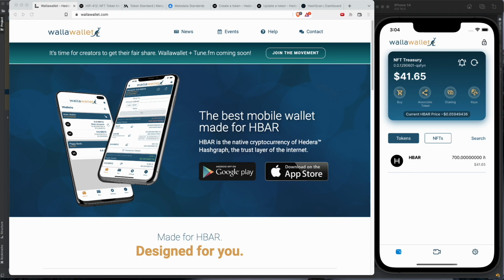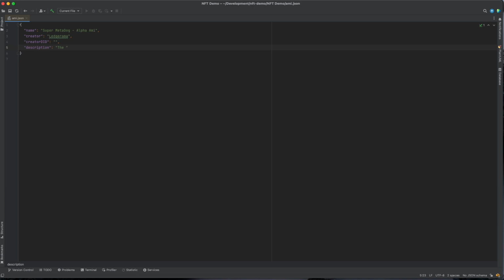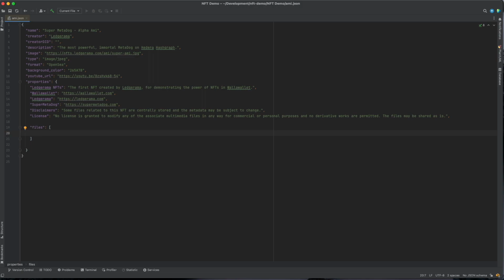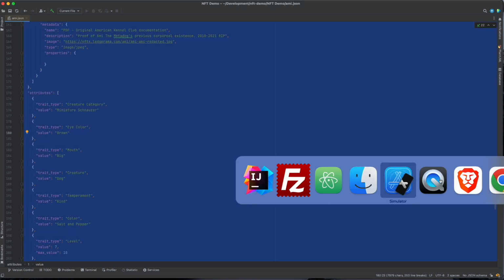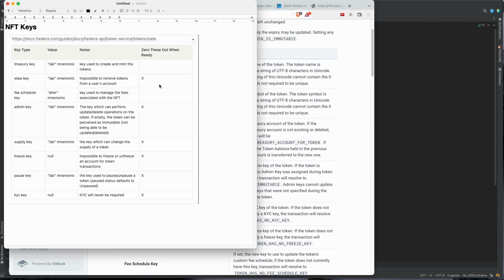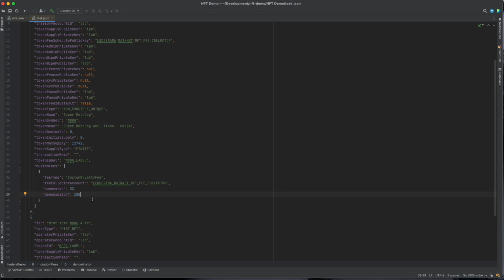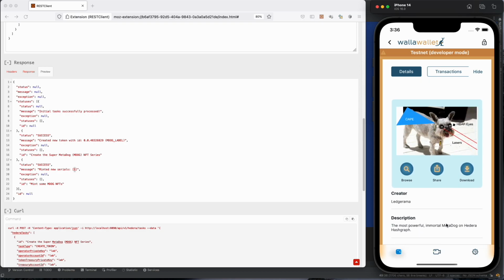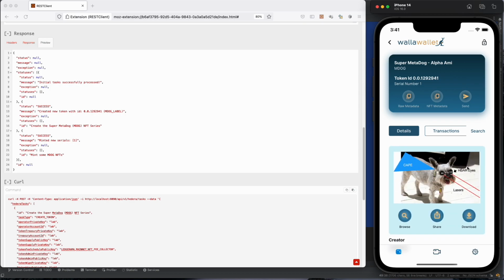Creating Ledgerama’s First MDOG NFT on Hedera (for developers)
Ledgerama CTO Rob Kainz takes you step by step through a technical deep dive into the creation of the Ami Super MetaDog NFT, Ledgerama’s very first NFT on the Hedera mainnet which was created and minted live during the creation of this video.

The Hedera HIP412 spec is still not finalized, hence this NFT’s metadata is purposefully not hosted on IPFS so that it can evolve to become a premium example of a rich, multimedia NFT that demonstrates both the important parts of the spec and the superior NFT browsing experience provided by Wallawallet, the most secure mobile wallet for your Hedera HBARs and NFTs.

The video was made with an older version of the spec specifying the “opensea” format, a popular suggested alternative format to the current HIP412 format being designed.

MDOG NFT metadata JSON examples:

- the MDOG NFT metadata for the actual, live NFT is here (and subject to change).

- the MDOG NFT metadata for the somewhat outdated “opensea” version.

- as of this December 9, 2022, this JSON file would be considered a more accurate version of a strict Hedera HIP412 NFT metadata for the MDOG NFT. This example should be used as a starting point for creating your Hedera NFTs that follow the HIP412 spec.

- The Hedera HIP412 NFT metadata spec

A future version of Wallawallet will be released that supports correctly identifying and displaying embedded YouTube players for YouTube URLs contained within the NFT metadata’s files array. At that time our Ami MDOG NFT’s metadata will be updated to be a closer match to the Hedera HIP412 spec.